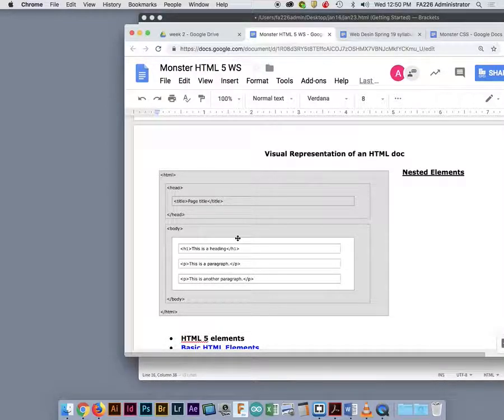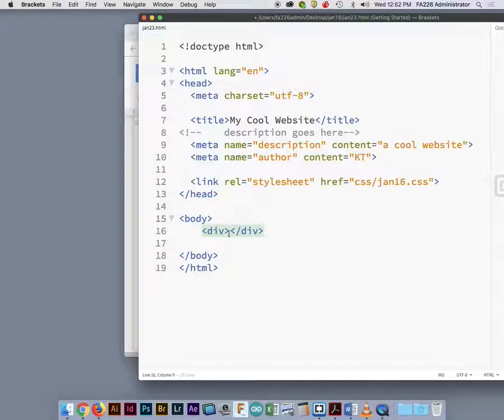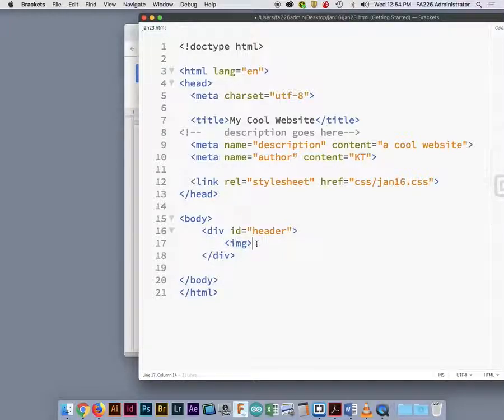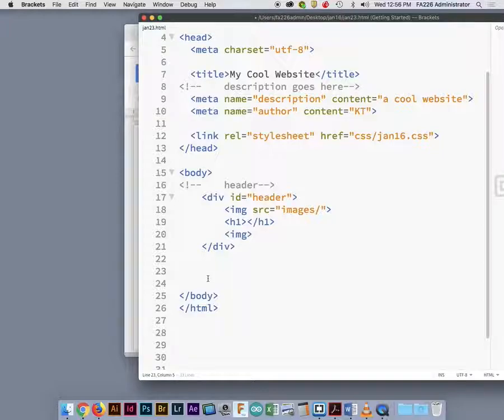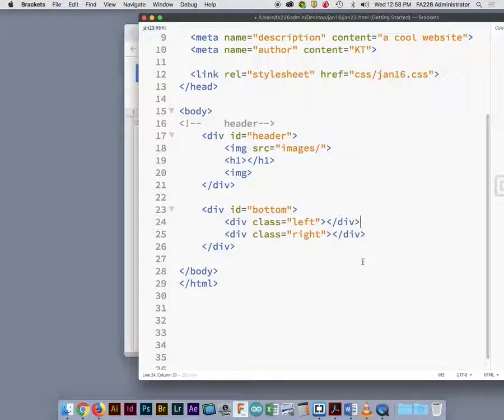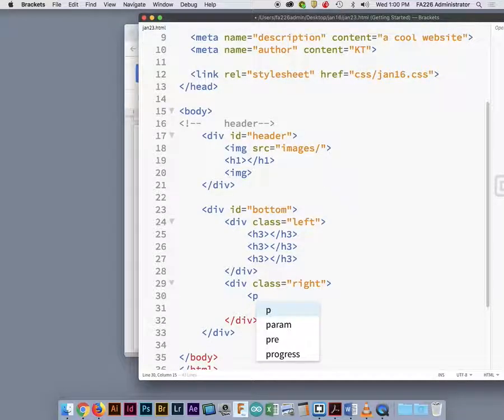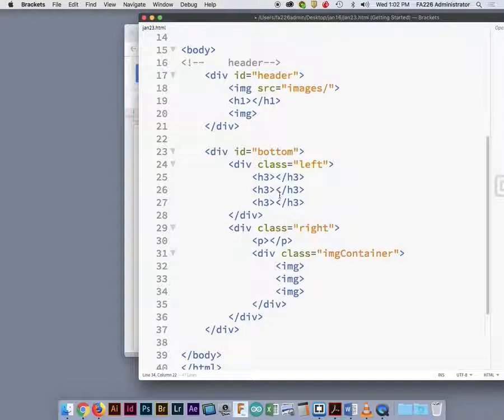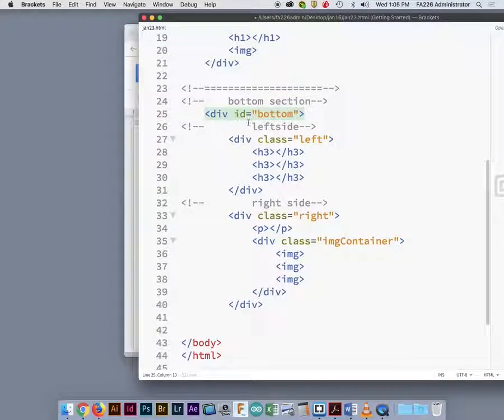Jan 23rd wireframes to HTML-wireframes workshop